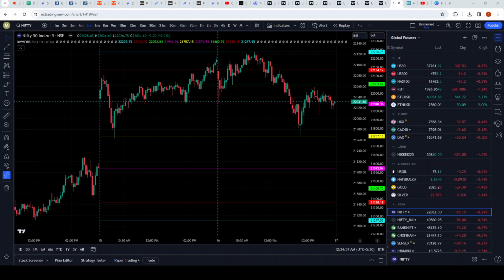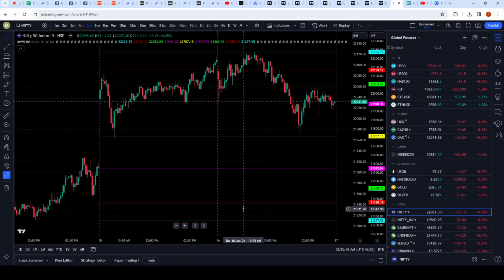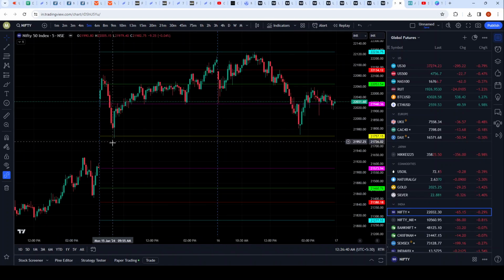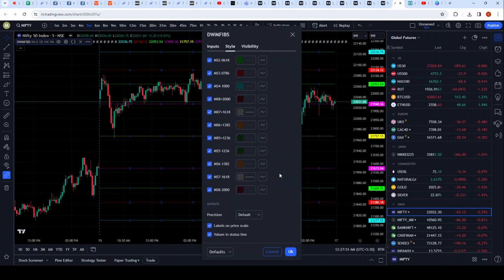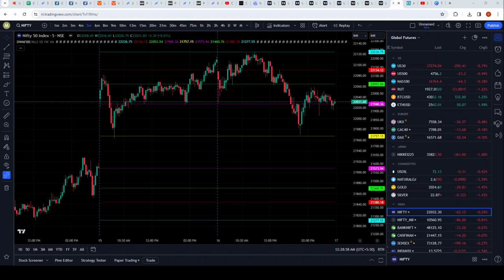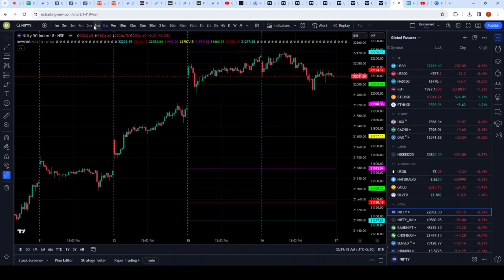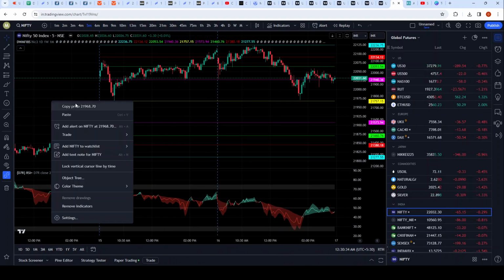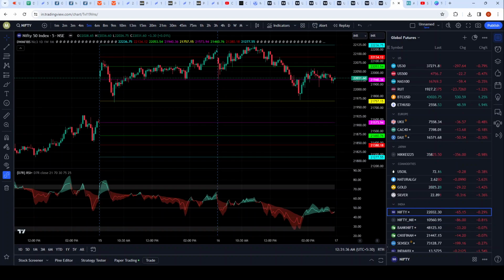Auto Fibonacci indicator on Tradingview